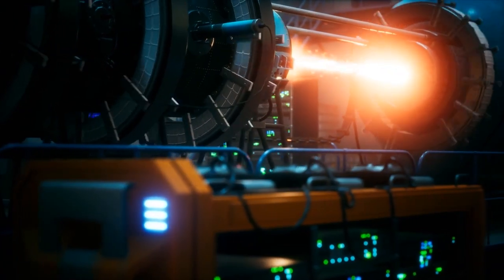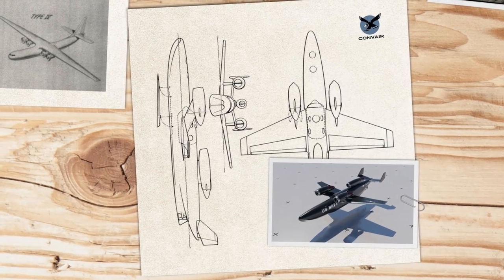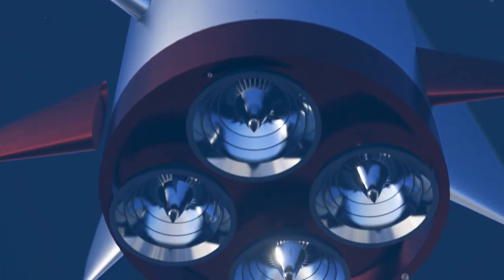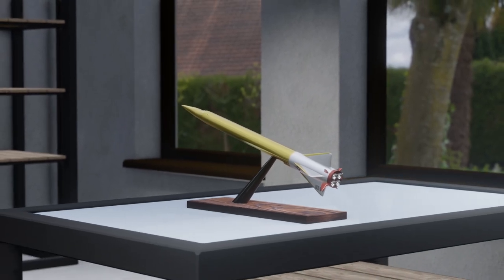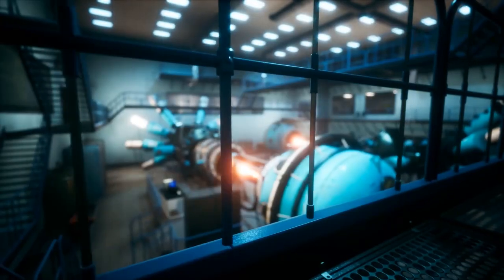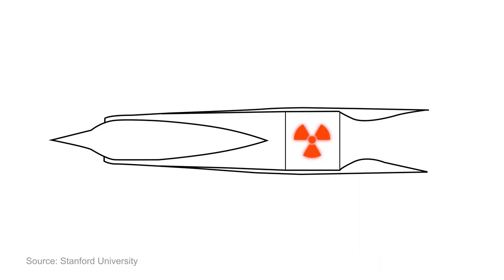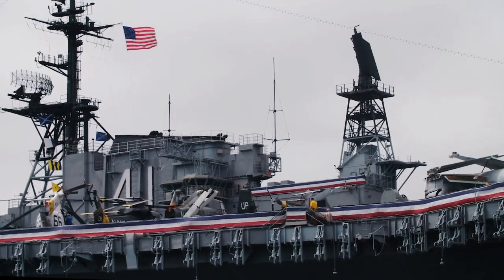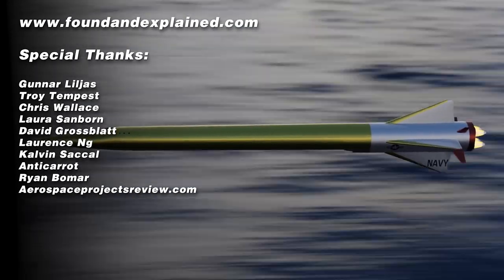Terrifying Flying Submarine - The Convair Nuclear Submersible Ramjet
The year is 1961. USA needs an edge agaist the soviets. They turned to military supplier Convair, who at the time was looking into various applications of nuclear power in aircraft for the US navy. They had already proposelled the very imaginative submersible seaplane submarine hunter, and naturally had the imagination to think outside of the box. the engineers had so far thought up unmanned nuclear VTOL drones, aircraft caffier launched mach 3 strike craft, both projects that desperately need a future video, as well as giant nuclear seaplanes, much like the Lockheed flying nuclear tug that I put up last week that you can watch right here.

But the US navy wasn't satisfied. they needed something that had the deterrent capacity of a submarine, but would also be able to reach inland targets far from the ocean - after all, if you have ever seen a map of the world, much of the USSR was very far from the sea, and missiles used in the era lacked the flexibility of a manned aircraft.

Thus they needed a craft that could approach enemy terrorty without its presence being known, and then strike quickly. This is what the team at convair came up with.

this top-secret black project would be called the submersible nuclear ramjet. It would be unlike any other aircraft design of the era, and would resemble mroe of a manned nuclear missile than anything. It would have a long sleek design with a diameter of eight feet, as well as being 190 feet in length,  with two fuel tanks, one at the front and one at the back, with four different exhaust areas at the rear.

It would have a sea weight of 350,000 pounds, which would lighten up to 240,000 pounds when the tanks were empty. It would be able to carry around 20,000 pounds of nuclear tipped weapons, 24 in total, that would be deployed as parachutes over the target area, allowing the jet to escape quickly. Remember this is the early 1960s, and self guided missiles were sitll just emerging technology.

This is how its mission would work.

this submersible Nuclear Ramjet mission would be one a quick, retaliatory strike. It would be used for operations which had little or no warning, or for when the powers that be deemed a first strike.

The crew of nine would start their deployment being subltly located near the teriroty of a nation, submerged under the sea sitting quiet. The mission profile was long, and would have employed life support systems designed for space missions.

When code red was given, the team would spring to action and pressurise the ballast tanks. These tanks would slowly be heated by the nuclear reactor, forming steam. This would simtaniously start to be released and the aircraft, if we can call it that, would rise from the ocean floor. The water would be vaporise and the jet would launch from the sea like a submarine nuclear missile today.

As the aircraft rose to the sky, it would tilt over until it was facing forward and scream towards the combat zone low to the ground. the ramjet would slowly switch from water to air as a reaction mass and increase up to around mach 4.

Upon reaching the target area, the nuclear weapon would be deployed via parachot from the top of the plane as it soared over ahead, as to not impact the ramjet inlets, and slowly fall down. It would come to rest on the ground, before detonating.

The jet, now presumably outrunning the blast and reaching safer open water, would throttle down its ramjet. It would pull into a vertical climb and then deploy special drag breaks. This would stall the aircraft and it would start to fall almost vertically tail first. Before it hit the water, it would use rocket jets for a rough final deaccelation - much like the space x rockets that we see today!

Once in the water, it would refill its tanks and descend under the waves.

So if it was so incredible, whatever happened to the design?

You might realise that this concept seems very simular to a later one, project pluto, which envisioned a flying nuclear cruise missile, that once completed would dive into the deepest part of the ocean, the marianas trench, to protect the world from the raditation. But as scott from aerospace projects review said in his original aritcle on this topic, the crew are very unlikely to want to sign a one way trip to the darkest and deepest part of the world.

By 1964, nuclear ICMBs were proved to be far more reliable, accurate, harder to stop, and didn't have pesky crew onboard who might have morals about attacking enemy cities with 24 nuclear weapons after spending long months underwater. The project was sunk... well, as far as we know on the USA side.

Whos to say what insane technology the russians have been working on. But thats a video for another time.